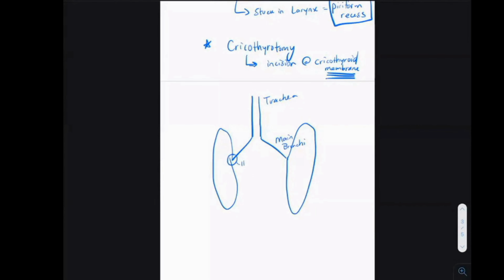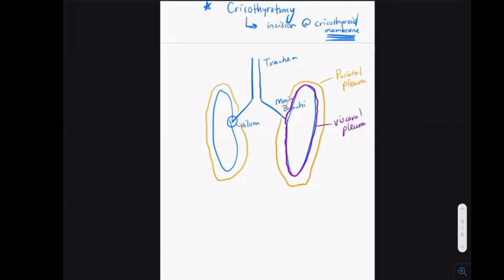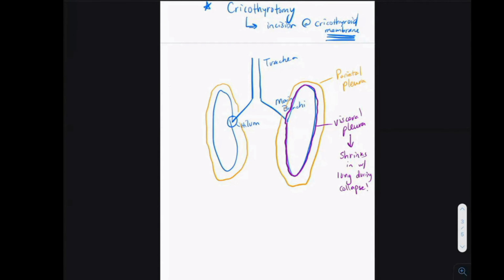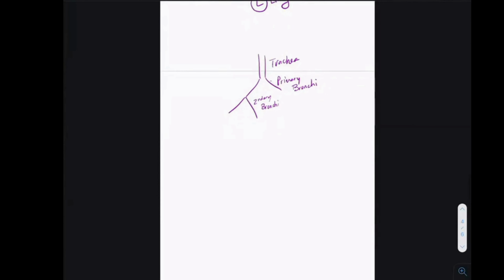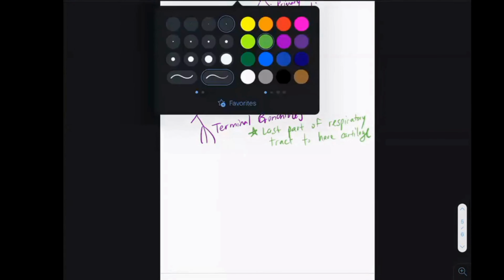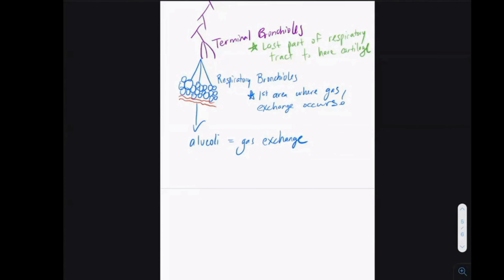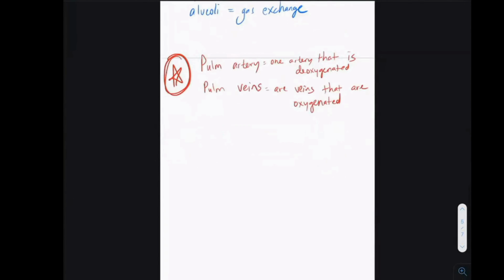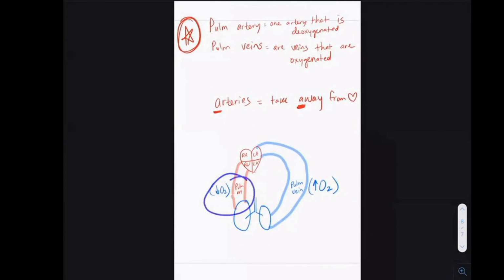Respiratory Gross Anatomy Made Simple for Medical Students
In this respiratory gross anatomy segment, I break down the structures and connections you need to truly understand the respiratory system. I focus on clear explanations and memorable ways to visualize anatomy so it sticks. Whether you are in med school or prepping for exams, this teaching segment will help you grasp the respiratory system like never before.

🚀 And if you’re looking for a personalized, step by step game plan for your specific situation, you can visit our website to book a FREE call with our team and get access to a FREE training as well. We’ll help you figure out your next best move

⚠️ This video is created and dedicated to medical students to support exam preparation, especially for the USMLE. Action Potential Mentoring by Dr. Austin Price is not responsible for clinical decisions based on this content. Always consult your primary care provider or qualified healthcare professional for proper diagnosis and management.